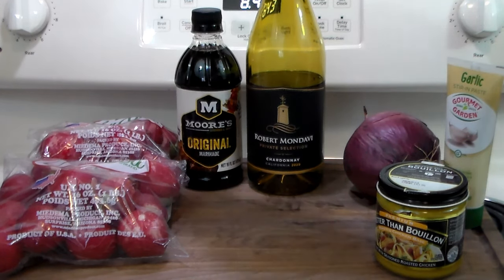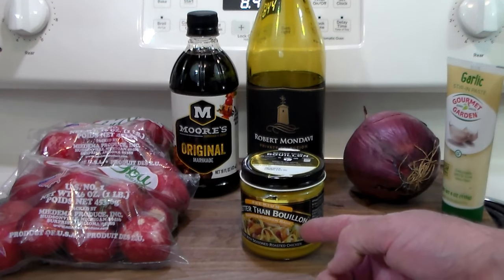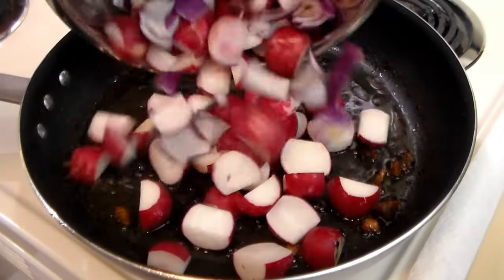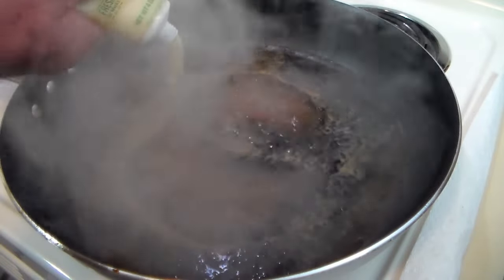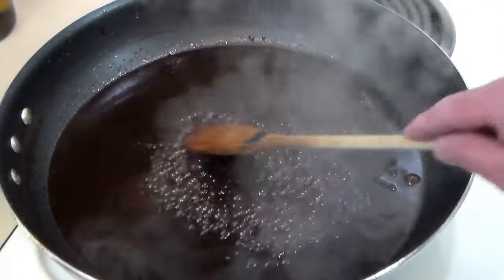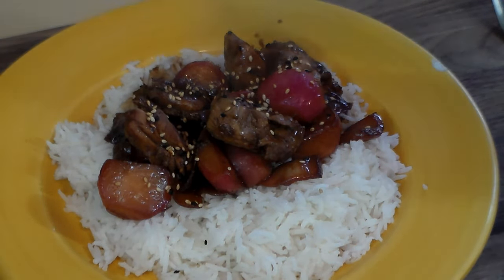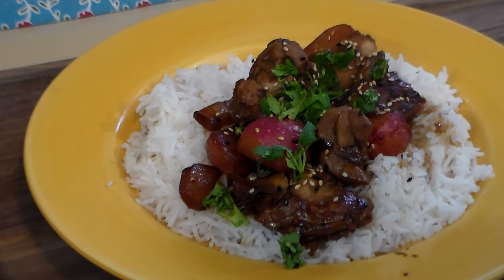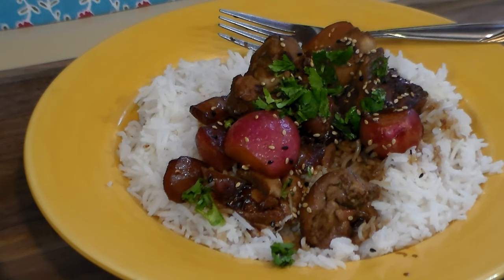Chicken with Sauteed Radishes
Moore’s marinade is outstanding for mopping chicken and brisket. Here, in this recipe it takes a simple chicken dish to the next level. Moore’s Original has, to me, a vaguely Asian undercurrent to it, so sauteeing the radishes and onions creates a wonderful flavor that completes it.

3 LBS Boneless Skinless Chicken Thighs
16 OZ Moore’s Original Marinade
2 LBS Radishes
1 Large Red Onion
1 C Chardonnay Wine
1 C Chicken Stock
Olive oil
Chopped Fresh Cilantro For Garnish (Optional)
Toasted Sesame Seeds For Garnish (Optional, though pairs very well)